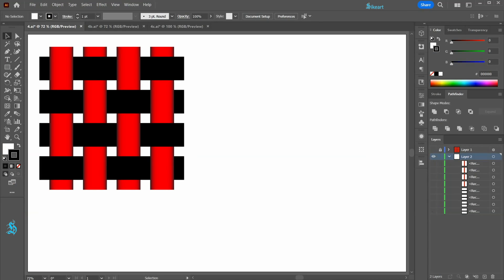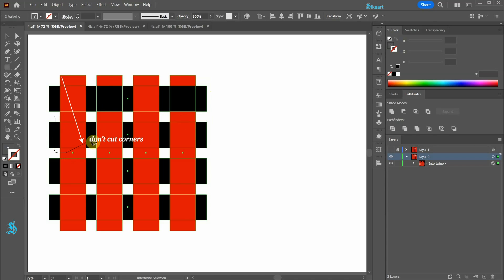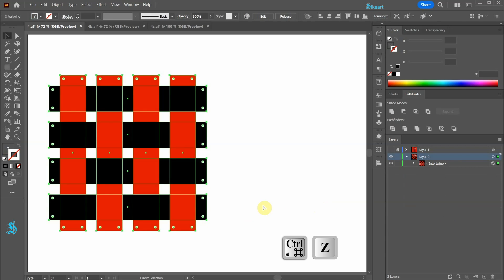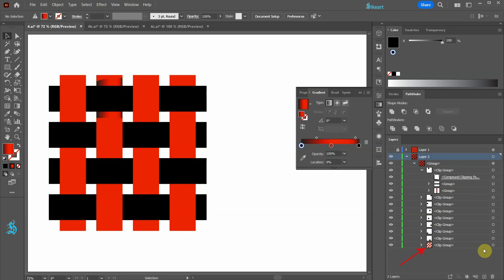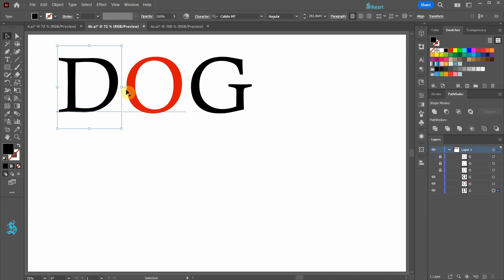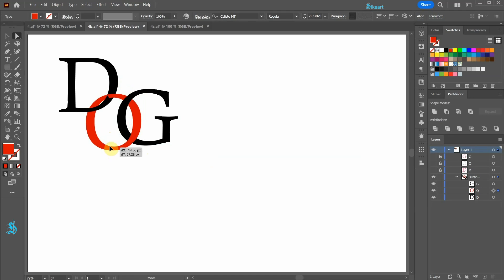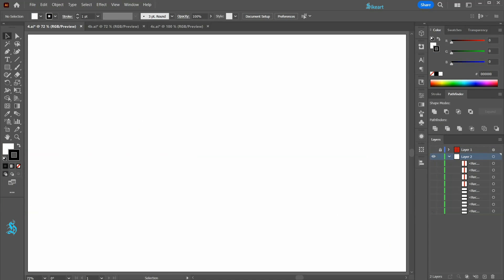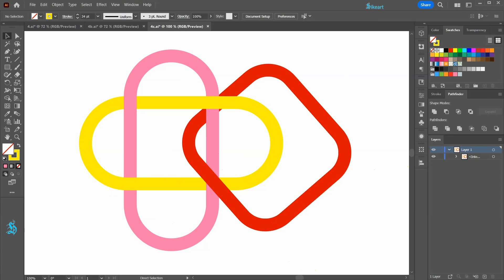How to Overlap Letters and Shapes With the New Intertwine Feature in Adobe Illustrator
Learn how to easily overlap letters and shapes using the new "Intertwine" feature.
TUTORIALS